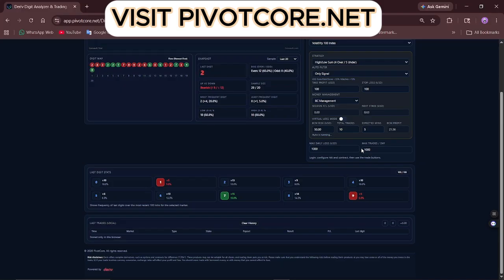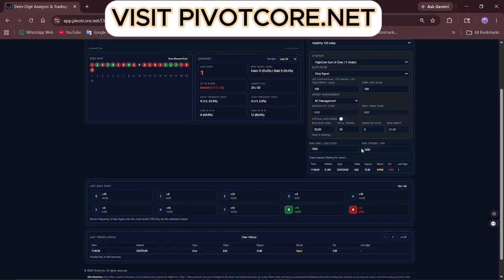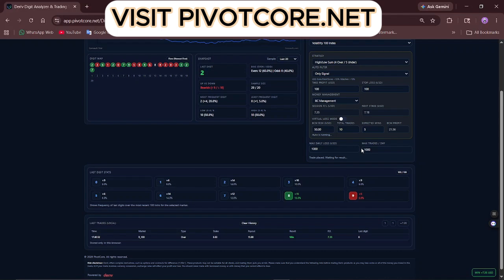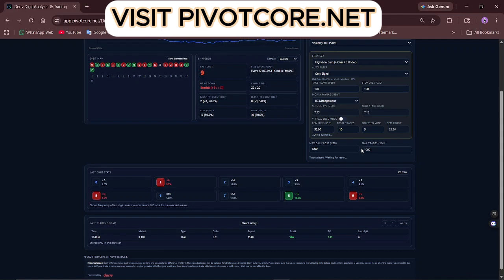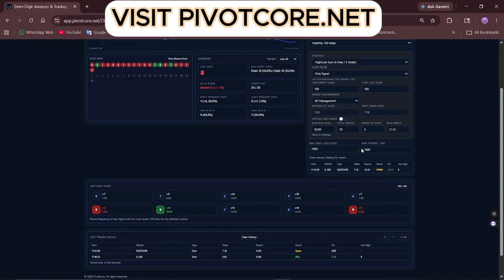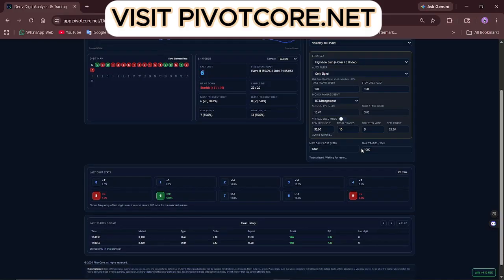How to Automate Deriv Trading with PivotCore | 4 Over / 5 Under Strategy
Want to take the emotion out of your Deriv trading and switch to a smarter, hands-free system? In this video, we are diving deep into PivotCore.net, a powerful cloud-based automated trading platform designed specifically for Deriv traders.

Today, I am putting a disciplined 10-trade plan to the test using the highly reliable 4 Over / 5 Under strategy. You will see exactly how to set up the parameters, manage your risk automatically, and let the system execute trades with perfect precision—no coding required!

If you are tired of manual trading mistakes and want to see how automation can help you stick to a structured trading plan, this step-by-step tutorial is for you.

📌 What You Will Learn in This Video:
What is PivotCore.net and how it connects with Deriv.
How to set up and configure the 4 Over / 5 Under automated strategy.
The importance of setting a strict 10-trade plan for risk management.